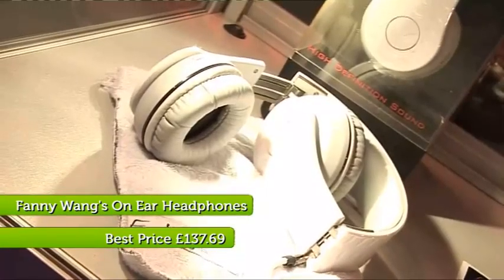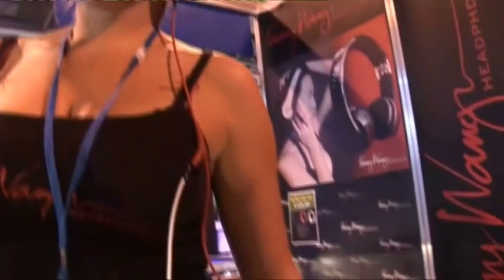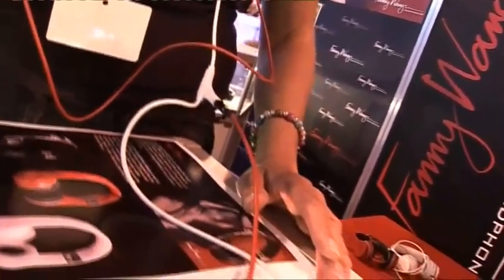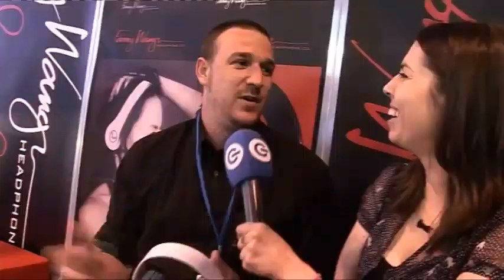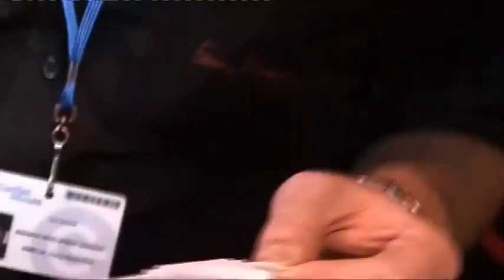The Gadget Show: Fanny Wangs On Ear Headphones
The new and stylish Fanny Wang On Ear Headphones. For more videos, news and reviews go